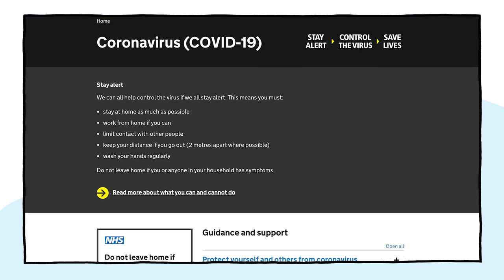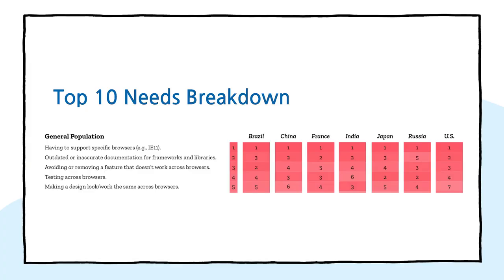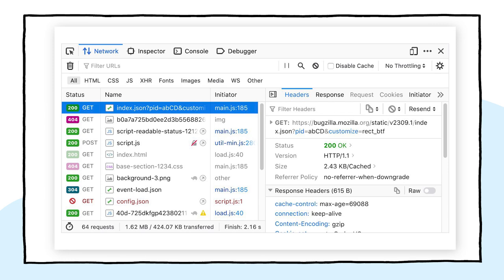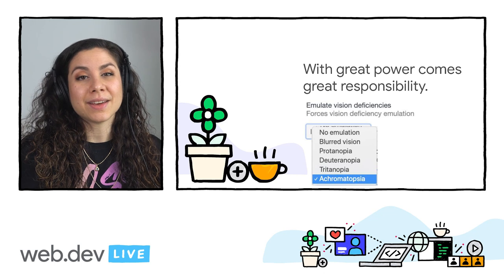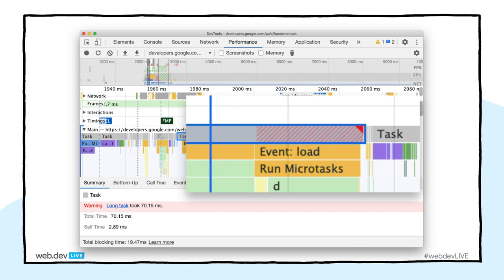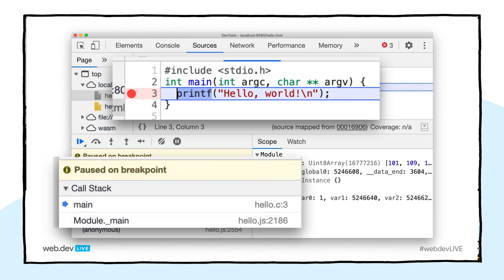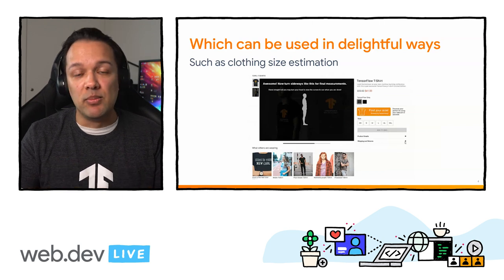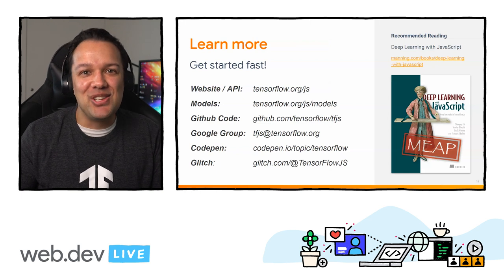Welcome to Day Two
On day 2, we travel virtually to an EMEA friendly timezone and welcome all developers who join us real time. We dive into the top pain points and how we are looking to address them, the state of CSS and layout, and the latest on developers tools that you use every day, including some very special guests from Mozilla to share their own updates.

Speakers:
Dion Almaer, Kadir Topal (Mozilla), Victoria Wang (Mozilla), Una Kravets, Paul Lewis

webdevLIVE CSS event: web.dev LIVE 2020; re_ty: Publish; fullname: Dion Almaer,Una Kravets; product: Chrome - General;